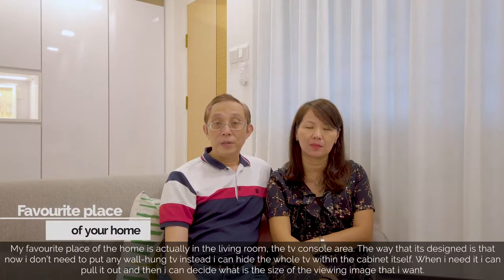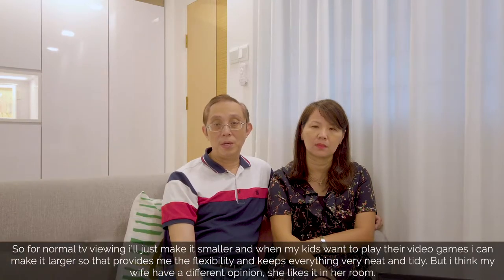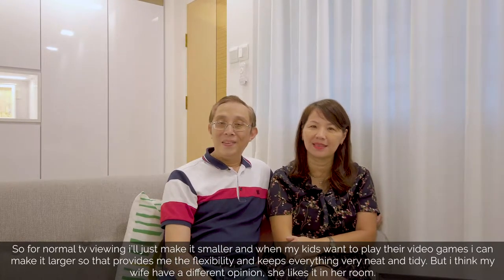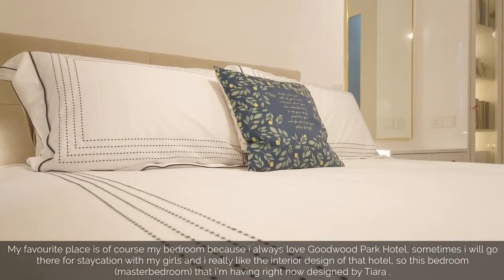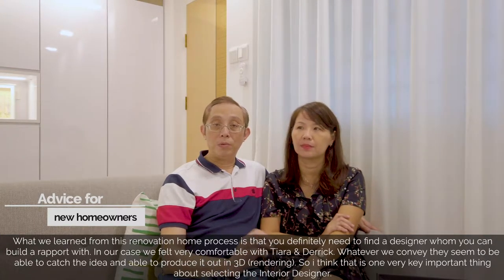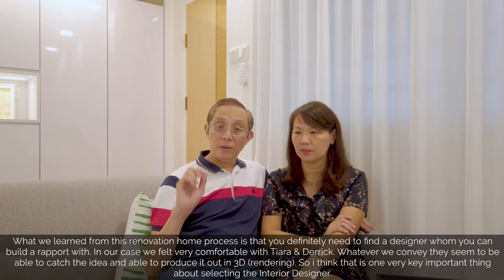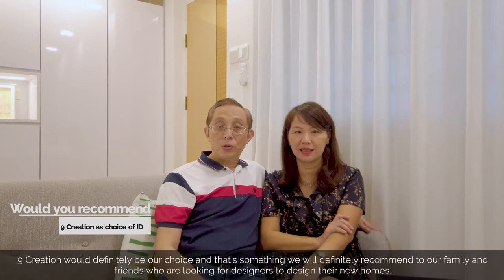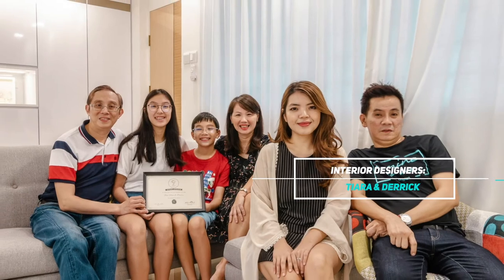122 Bishan St 12 (Part 2 of 2)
Part 2 video interview of Kien Hwee & Paulina's lovely home. Check out their favourite area in their home and what advice they would give to homeowners who are looking for Interior Designers, and what to look out for.
Jobsite: Blk 122 Bishan St 12⁠
Interior Designers: Derrick & Tiara⁠
Theme: Contemporary⁠
Link.in bio⁠ for the full video (on YouTube)
Thank you for entrusting your home to us⁠